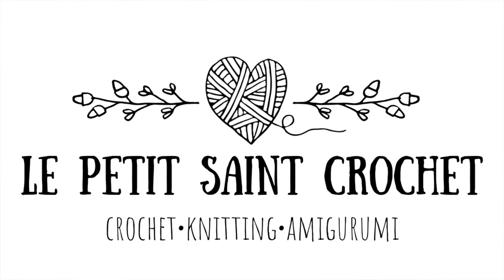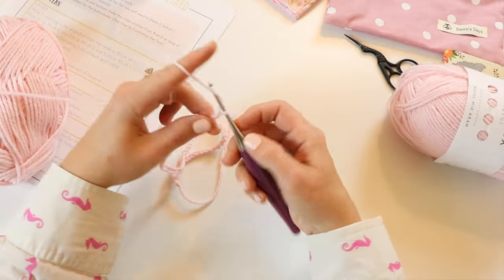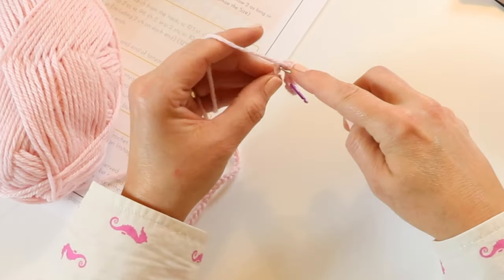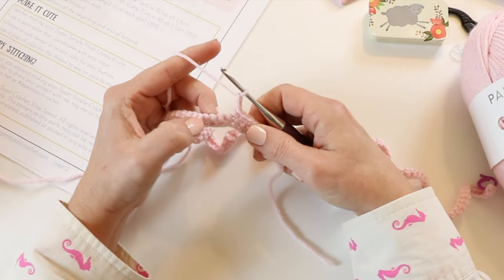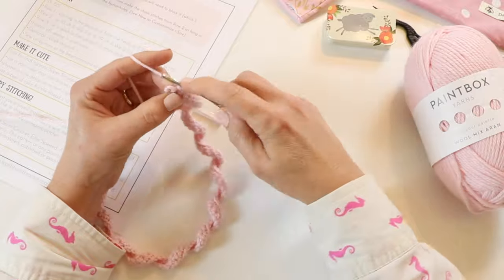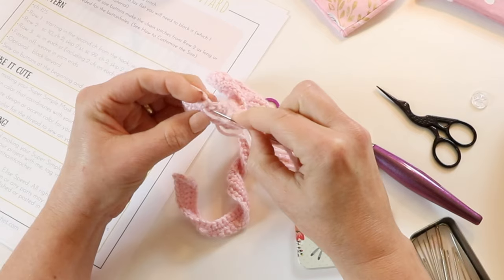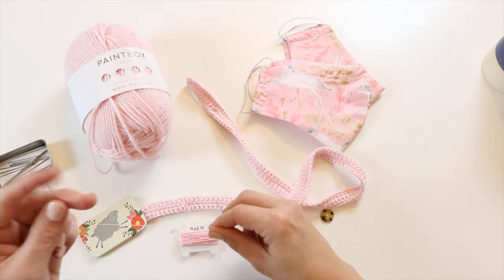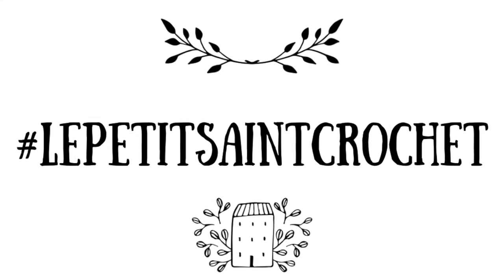Super Simple Crochet Mask Lanyard Pattern | Free Crochet Pattern | Full Video Tutorial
After this ridiculously straightforward tutorial you will easily be able to make a simple crochet mask lanyard. With this adaptable pattern you can whip up mask straps for every member of your family, quickly and simply.

You can find the Super Simple Crochet Mask Lanyard blog post and FREE pattern

LINKS FROM THE VIDEO:
Mask Lanyard Printable from The Knotty Boss

Furls 3.5 mm Crochet Hook
Unicorn Face Mask
Black and White Puppy Face Mask